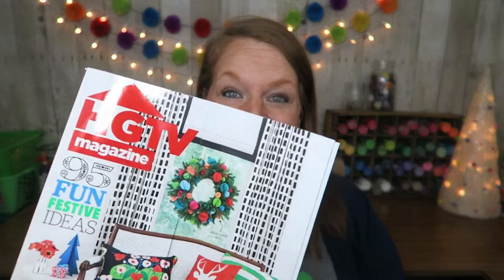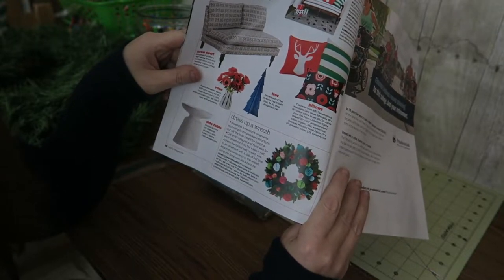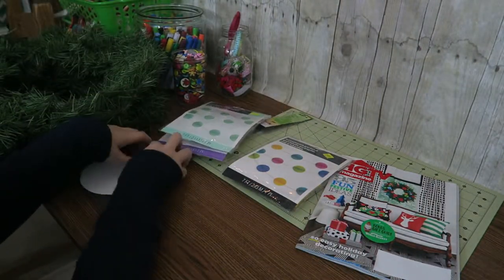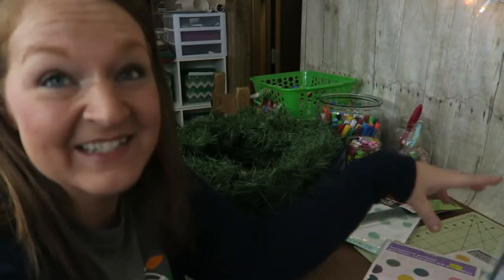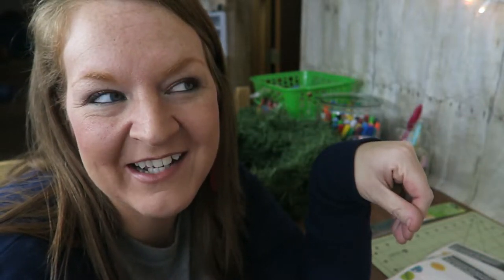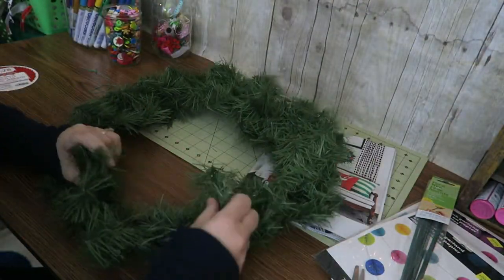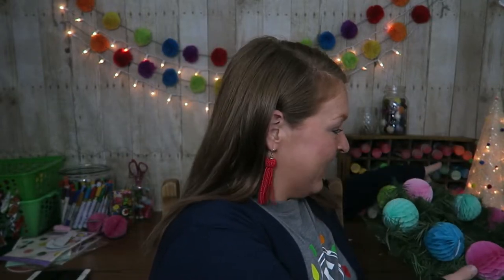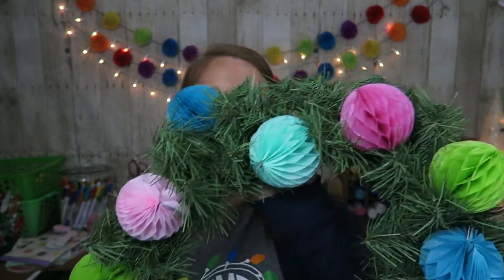Honeycomb Wreath | Christmas Wreath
I'm Hayley Mae, The Southern Belle turned Iowa Farm Wife!  I love to craft, create, and capture photos of my little cowboys! Follow me along as I plan parties, travel, decorate, DIY, and share our everyday life on the farm!
Today I am making a Christmas wreath! This one uses honeycomb balls! So retro and fun!